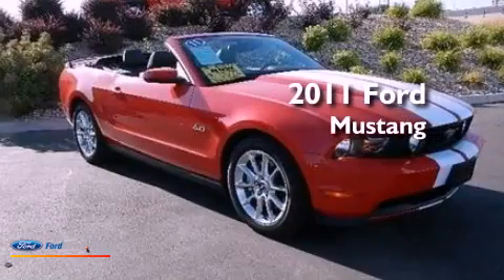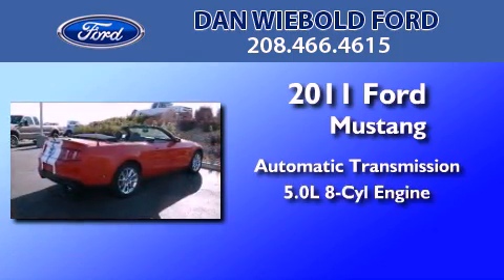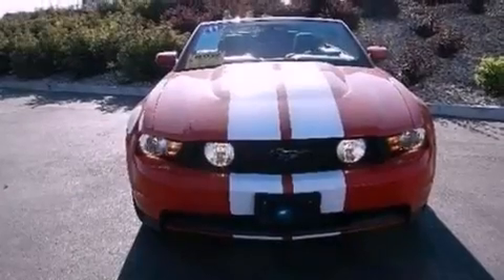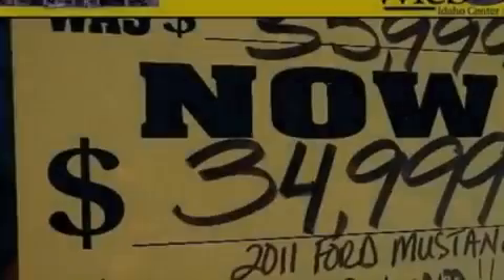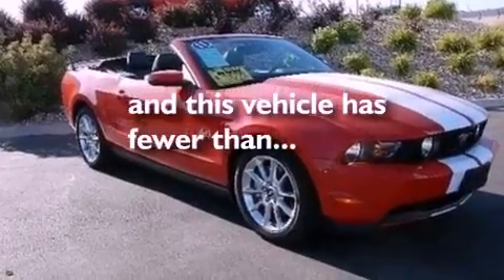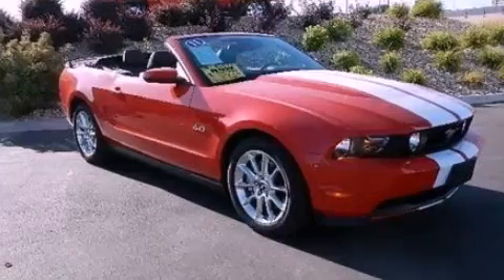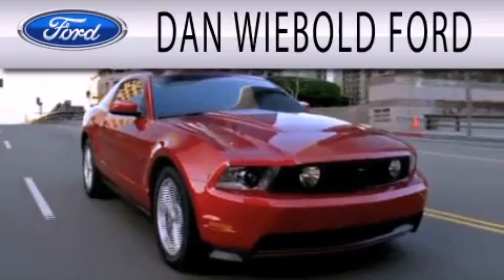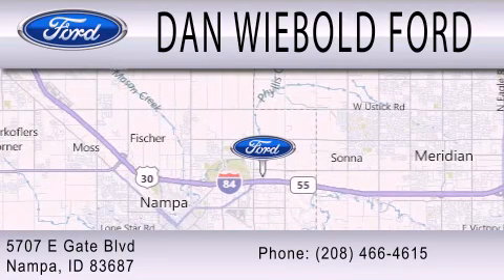Used 2011 FORD MUSTANG Nampa ID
Year : 2011
 Make : FORD
 Model : MUSTANG
 Engine : 5.0L V8 32V MPFI DOHC
 Trans . : 6-SPEED AUTOMATIC
 Exterior : RACE RED
 Miles : 9,542

 Stock : 2A1323

 5707 East Gate Blvd.